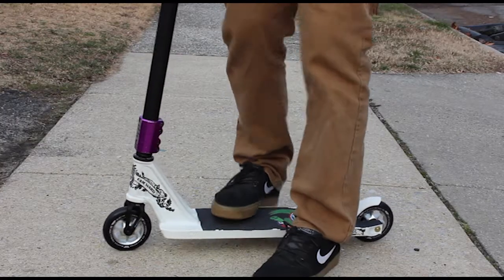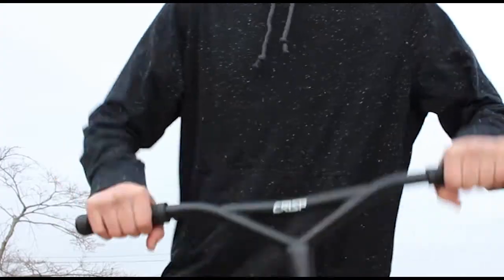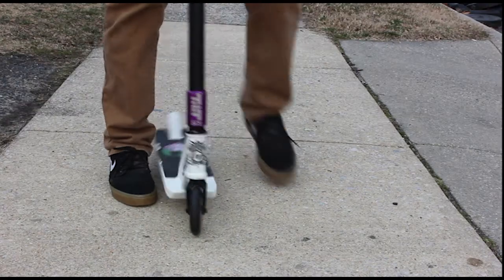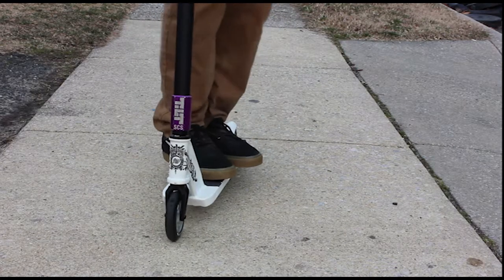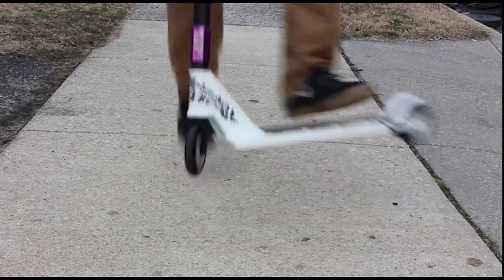How to tailwhip on a scooter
Brendan Leonhardt and Davin Horner teach you how to tailwhip! Have fun and be careful!